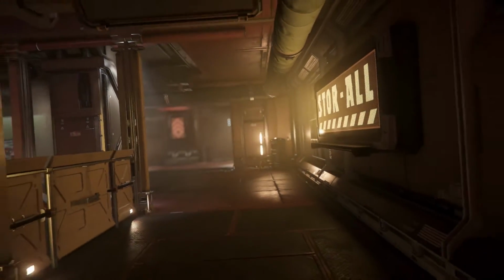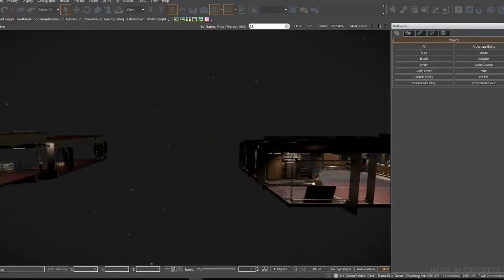Star Citizen BlastCast 164: Upcoming Map Changes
CIG showed off their work-in-progress map system for Mobiglass.  Is there such a thing as "too much information", when it comes to maps?